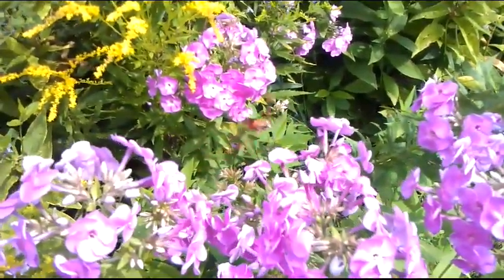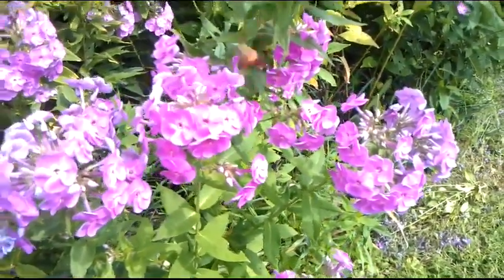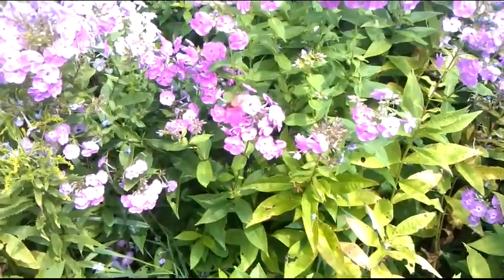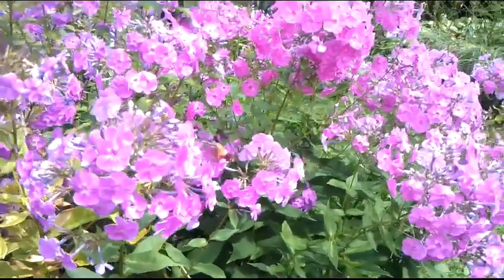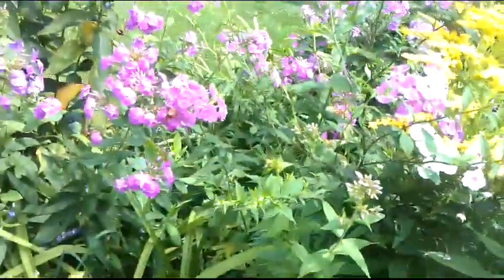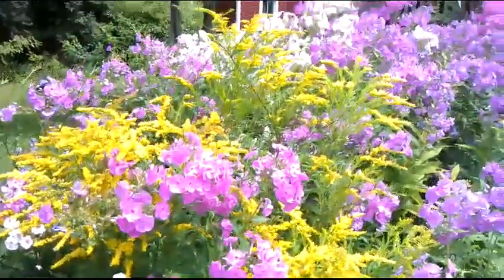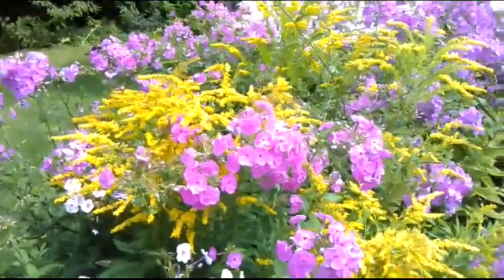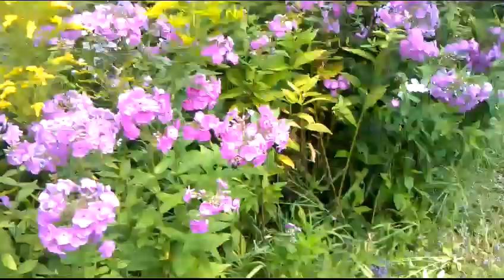This is a hummingbird moth.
Have you ever seen one of these? Have you ever seen a smooth green caterpillar with a horn looking thing on your tomato plant? Well this is what that turns into. I'd never seen one before in my life.